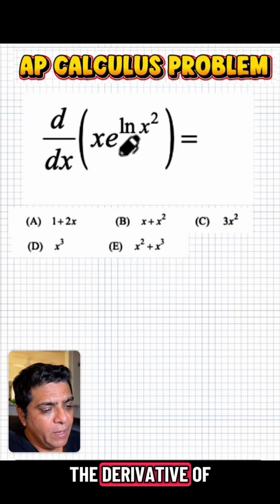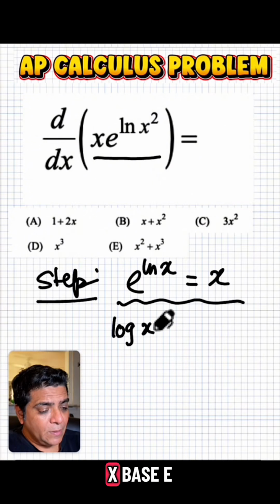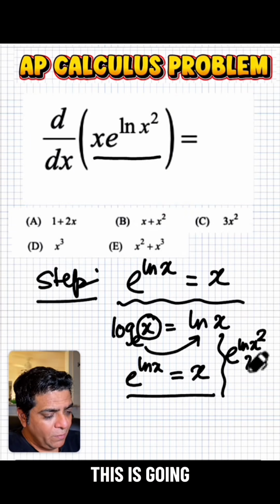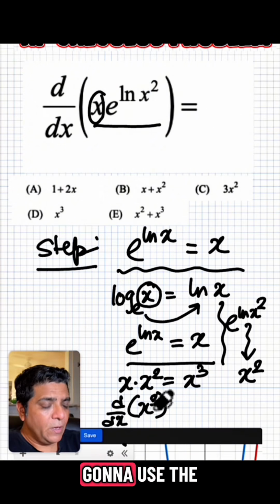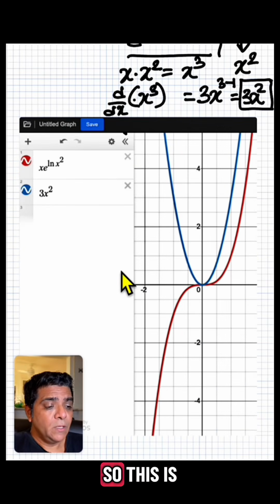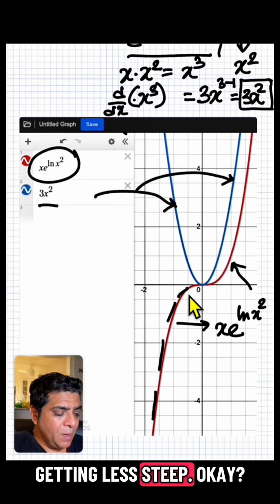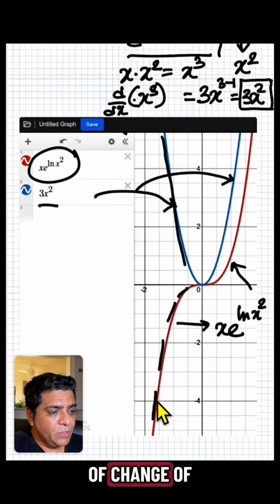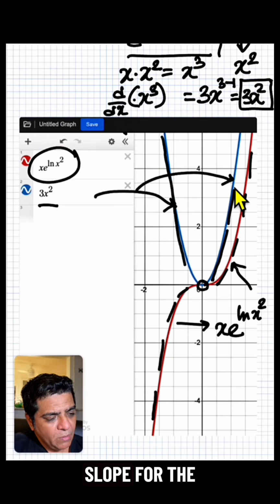AP calculus derivatives problem